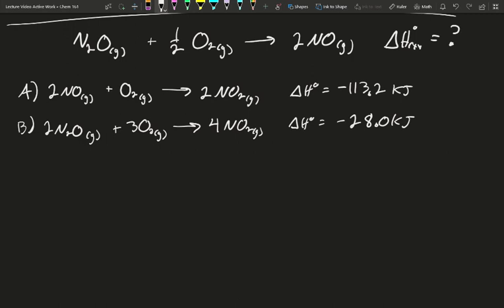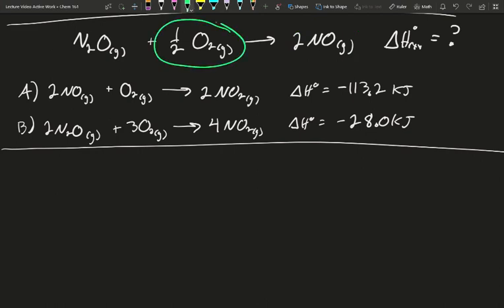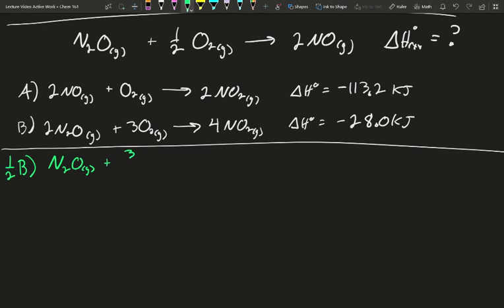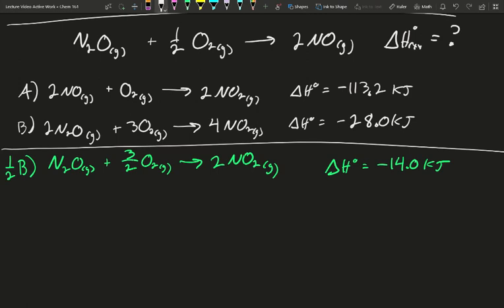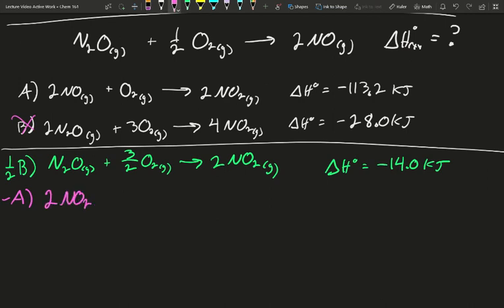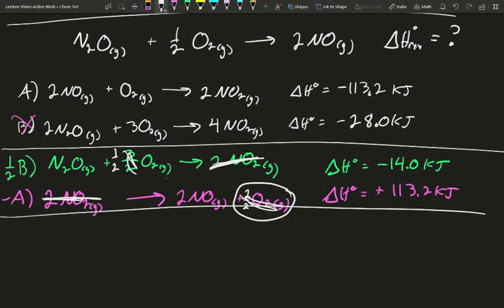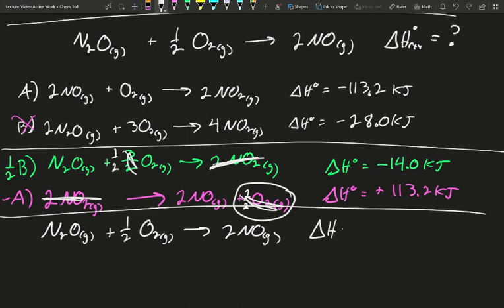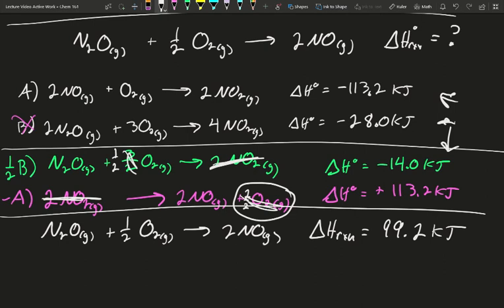Guided Practice Problem Hess Law 1